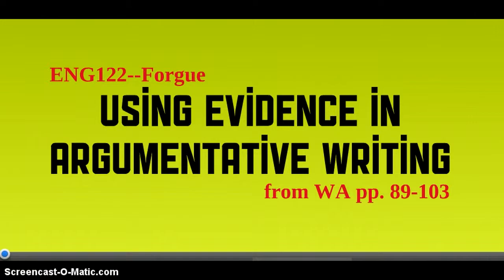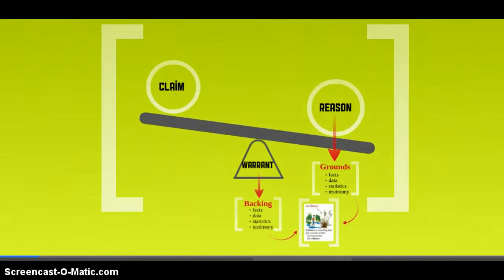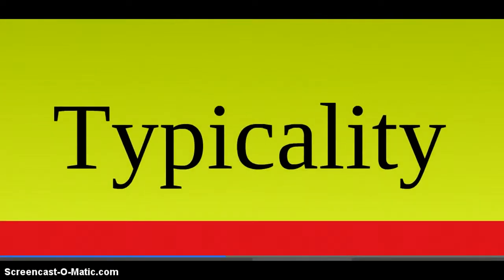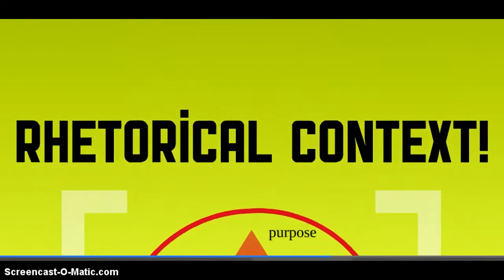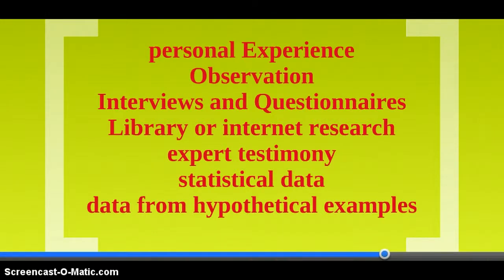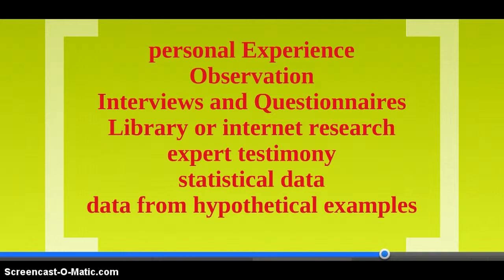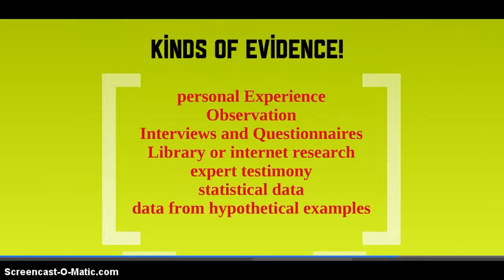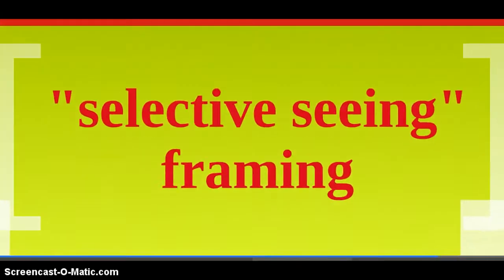ENG122 Day 6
Using Evidence in Argumentative Writing